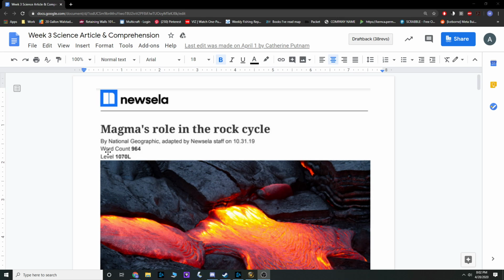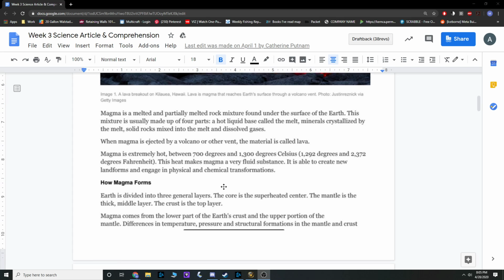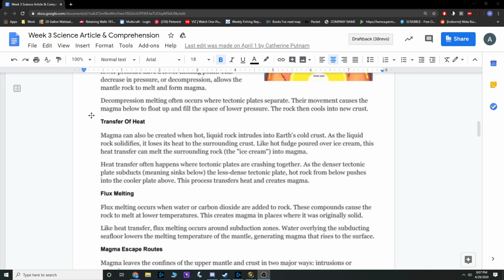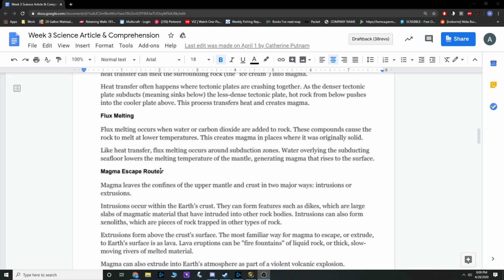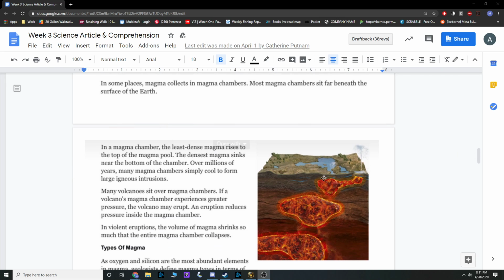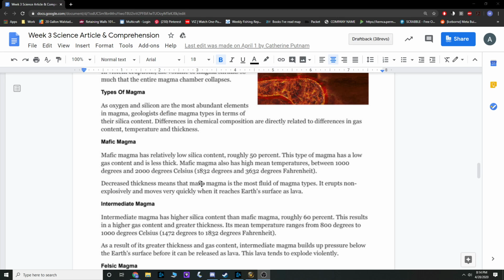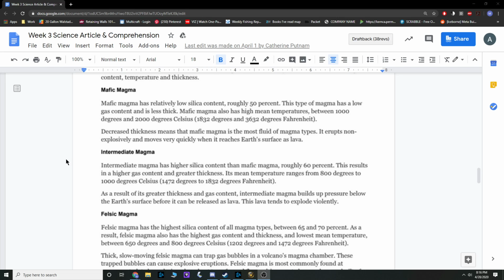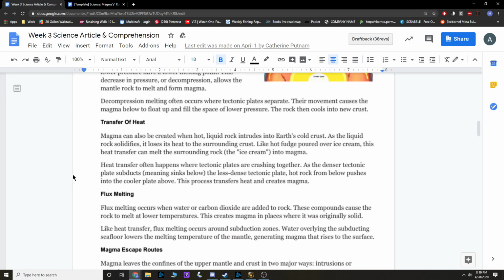Science Week Article Magma Help